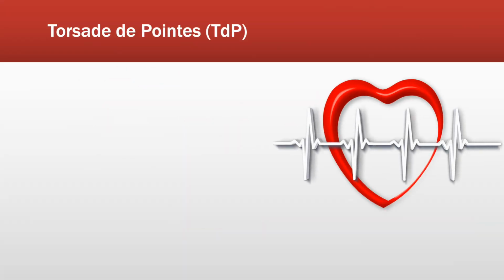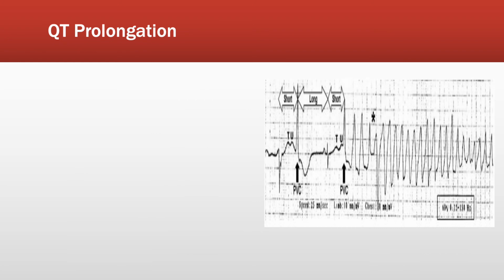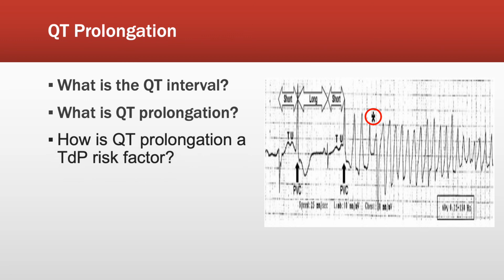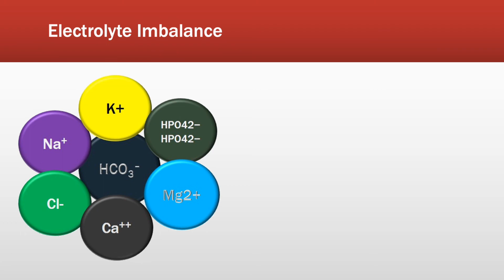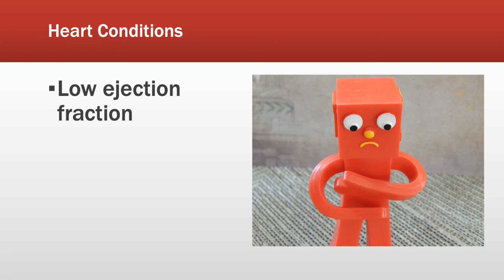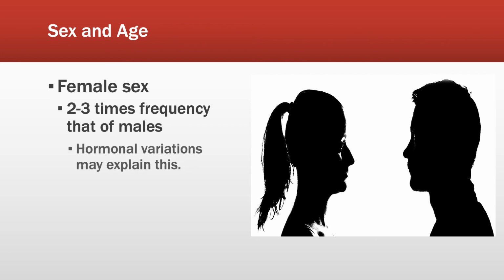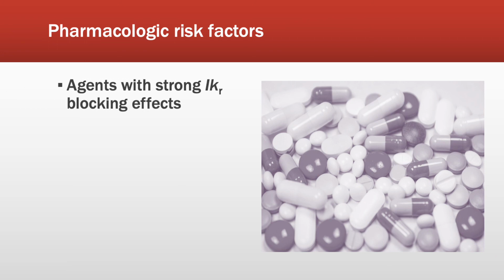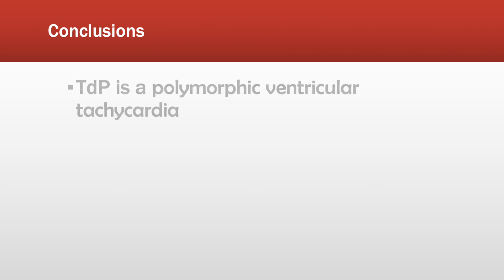The Risk Factors for Torsade De Pointes